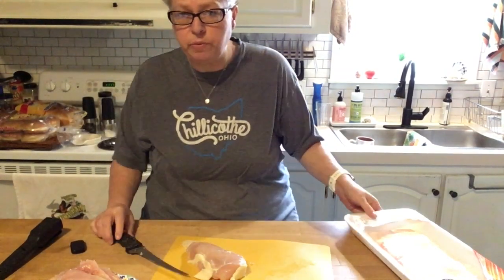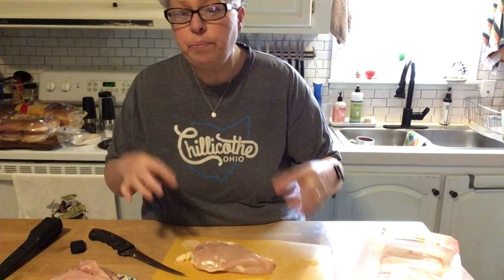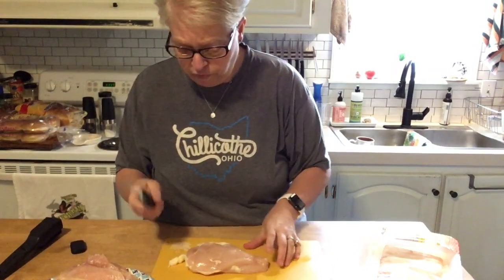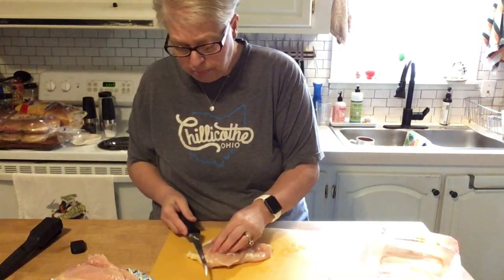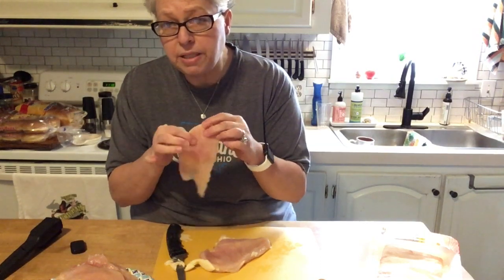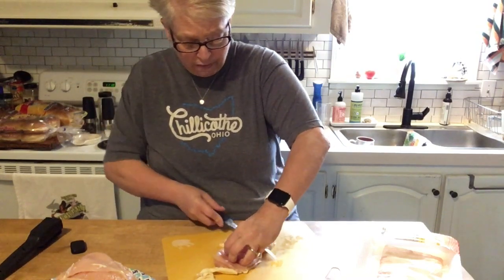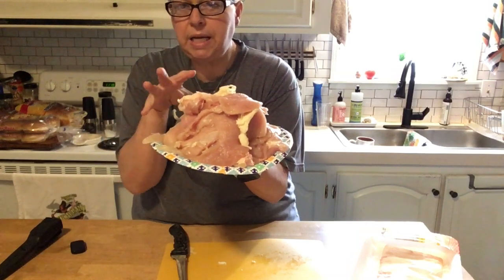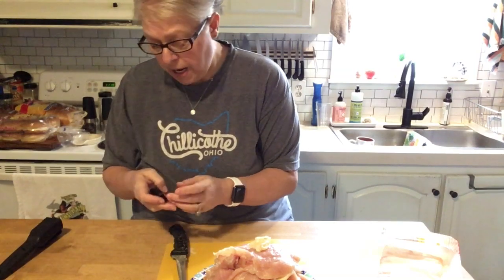Money Saving Grocery Tip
Join me as I prepare 6 large chicken breast into 18 filets. Great way to stretch that grocery budget.